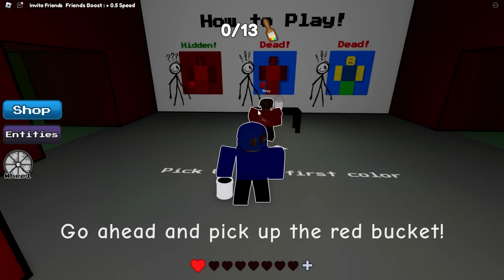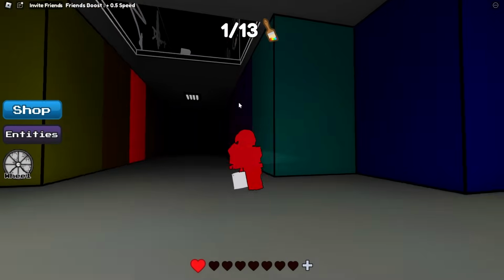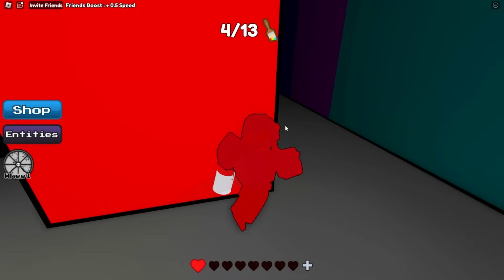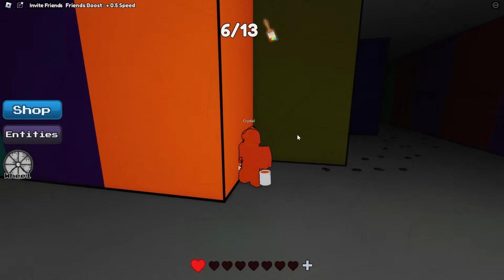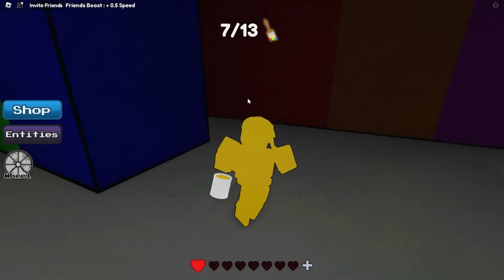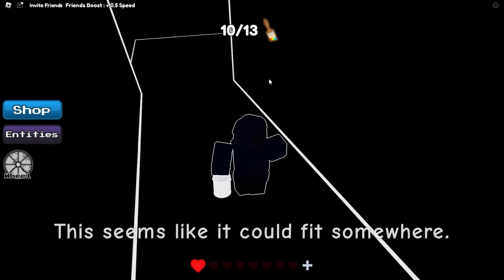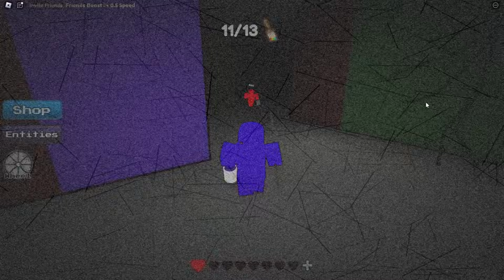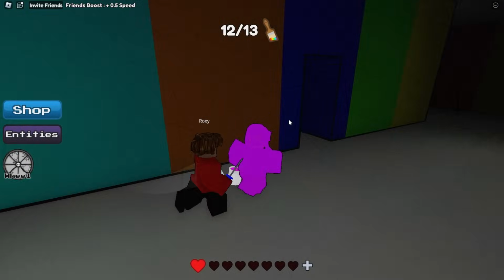Roblox COLOR OR DIE With Crazy Fan Girl!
Today Omz Roxy and Crystal play Roblox COLOR OR DIE!